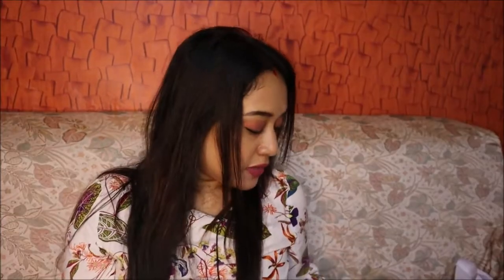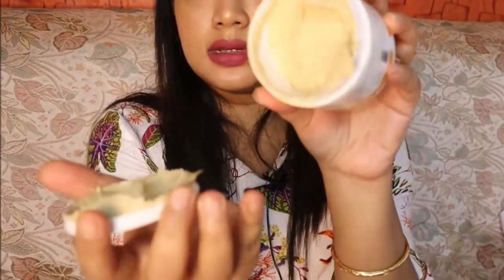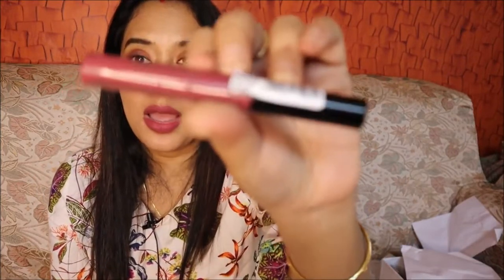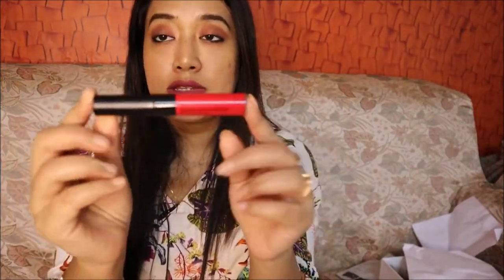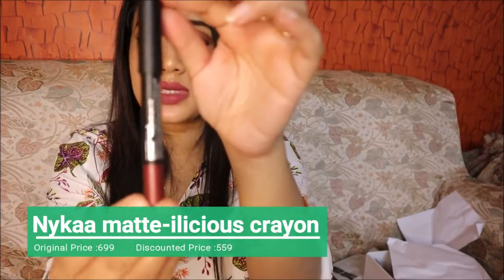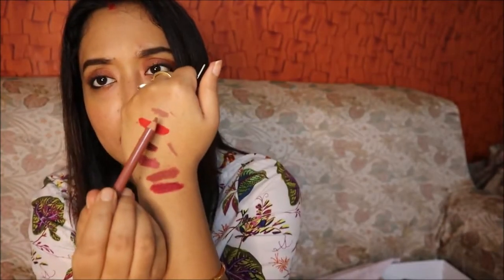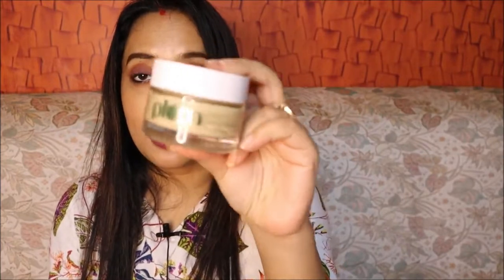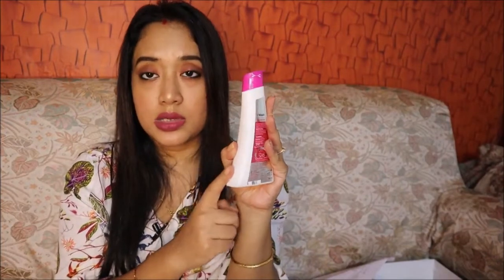Huge @Nykaa haul/ Republic Day sale 2020 /skincare and makeup haul (Starts Rs 75) + mini Reviews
Hello my Dolls!!
In this video, I am sharing my recent nykaa haul with you guys .All the products are really affordable  and along with that  I am also sharing  mini reviews . I hope you guys will find the
Xoxo
sweta

Previous Tutorial :
maybelline superstay ink review video

Hooded eyes makeup tips and tricks

How To Hide Dark circles step by step

8.shorturl.at/sAEQS
9.shorturl.at/ehvEH
10.shorturl.at/rBOY5
11.shorturl.at/crKS6
12.shorturl.at/ipHI0
13.shorturl.at/kJY49
14.shorturl.at/moGLQ
15.shorturl.at/dT045
16.shorturl.at/nrtEP
17.shorturl.at/gHO08
18.shorturl.at/fACV4
19.shorturl.at/bnAC6

**Copyright**

Everything you see on this video was created by me.

For PR/ Business related query